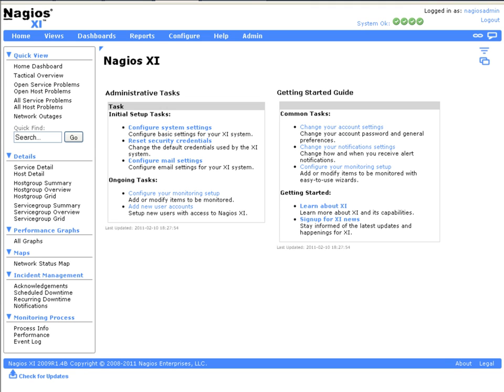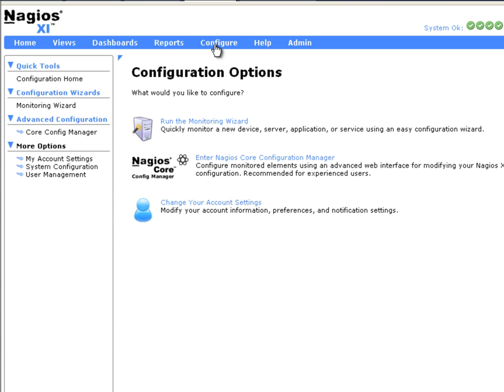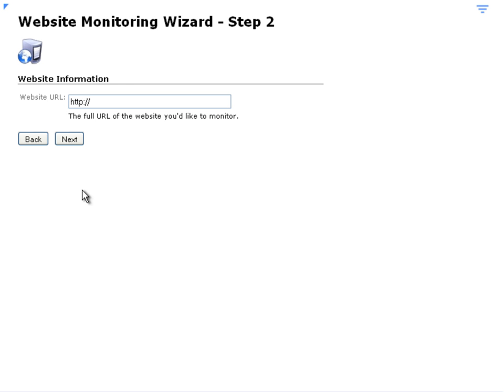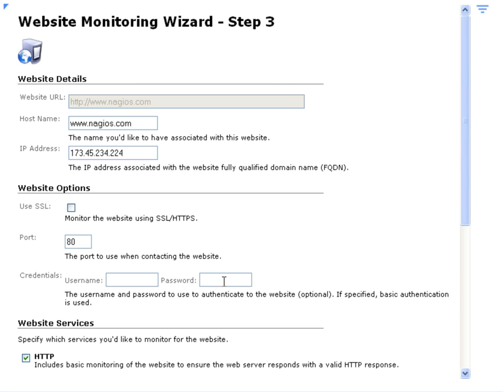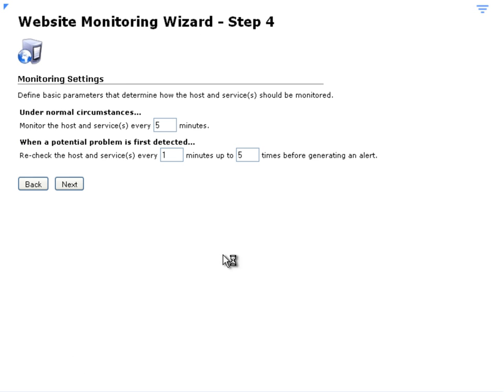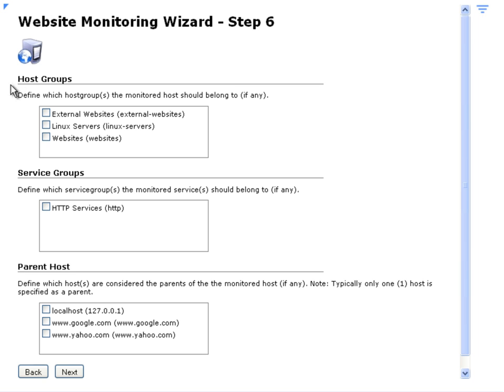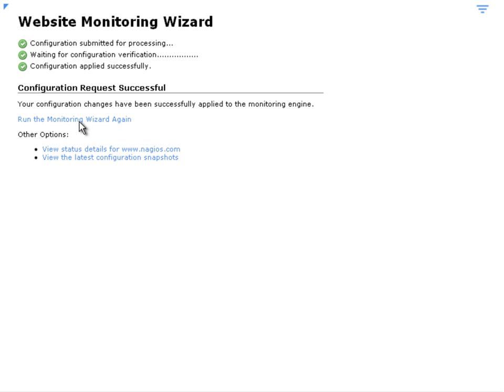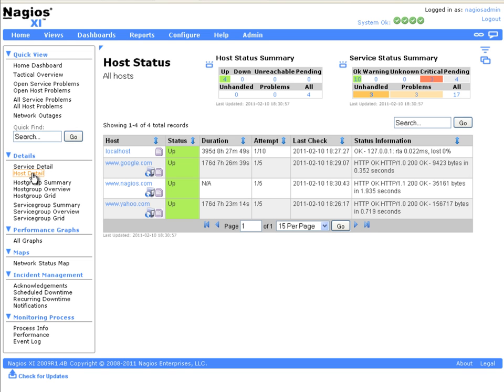Monitoring Websites With Nagios XI - IT Infrastructure Monitoring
This video tutorial shows you how to monitor websites with Nagios XI.